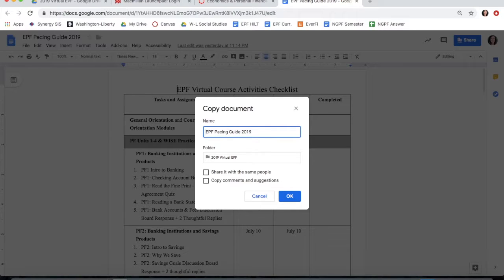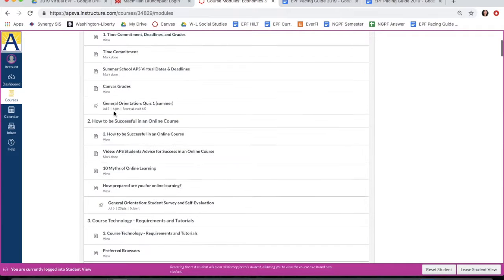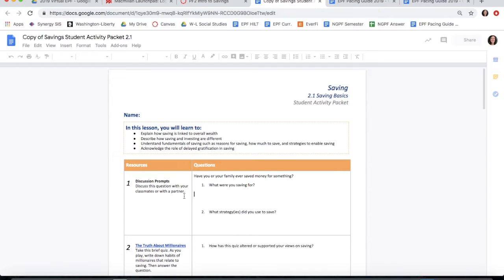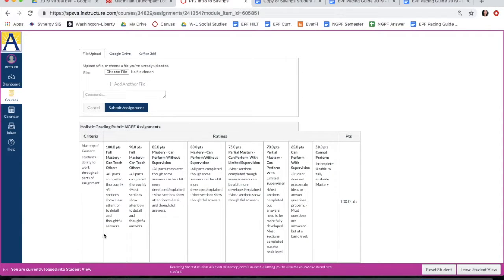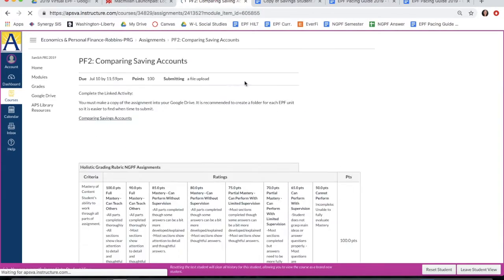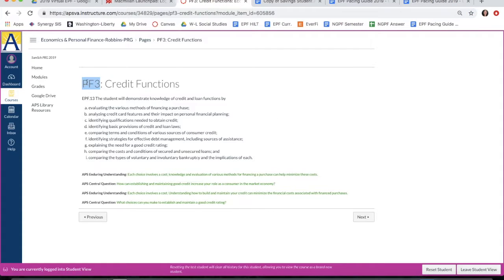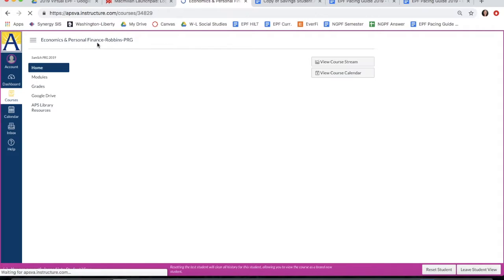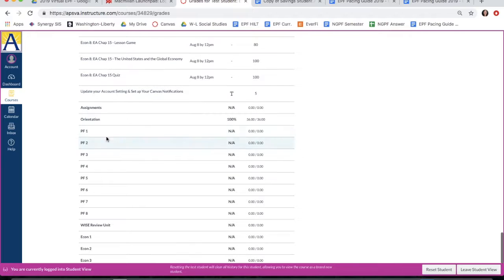2019 Summer EPF Course